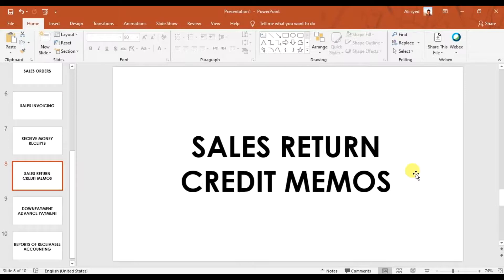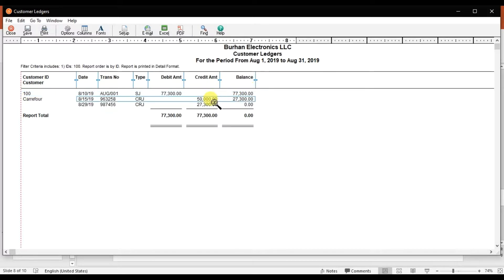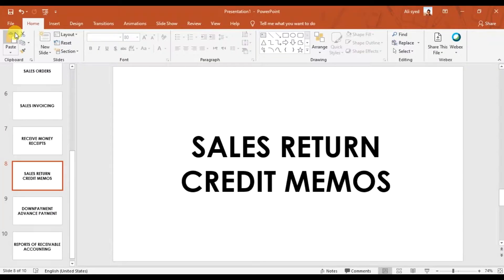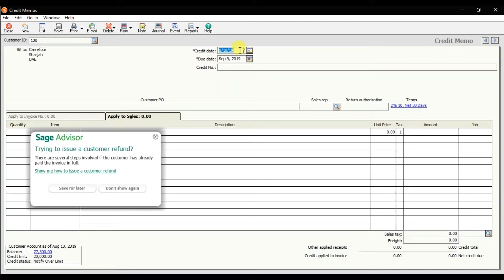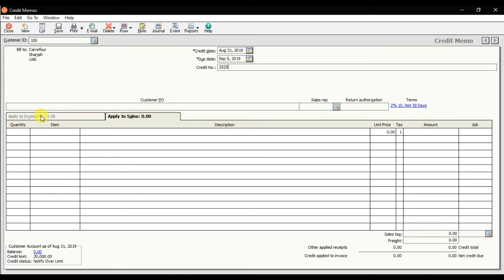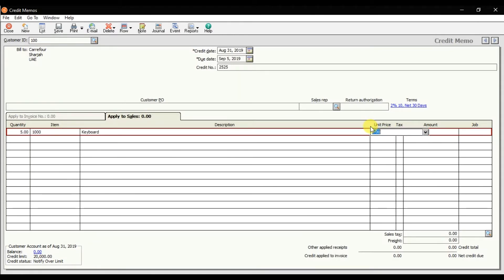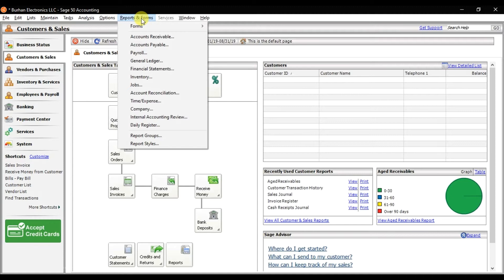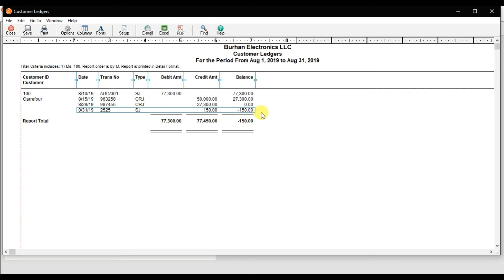Sage 50 Accounting - Sales Return or Credit Memos - Accounts Receivable Accounting- Lesson 33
How to Record Sales Return or Credit Memos in Sage 50 Accounting US Edition - Accounts Receivable Accounting Lesson 33

Training Topics Are:

• Company Creation.
• Payroll Accounting.

• 120 Lectures with 16 Credit Hours.
• Flexible Timings.
• Interview Preparation.
• Job assistant.